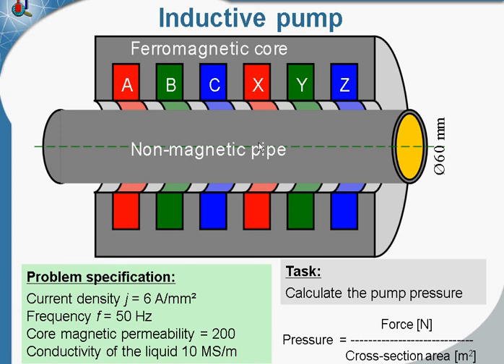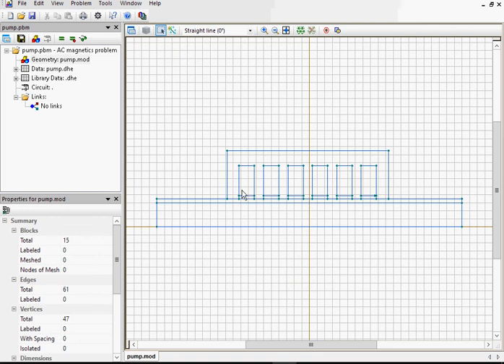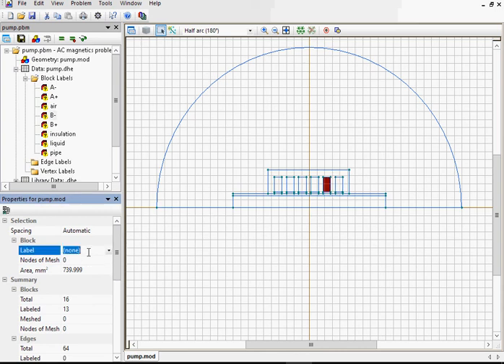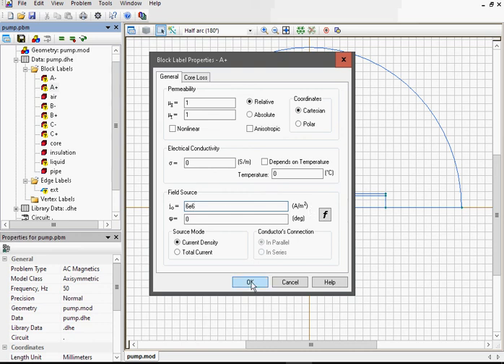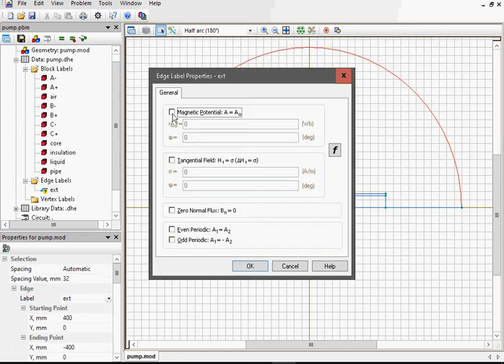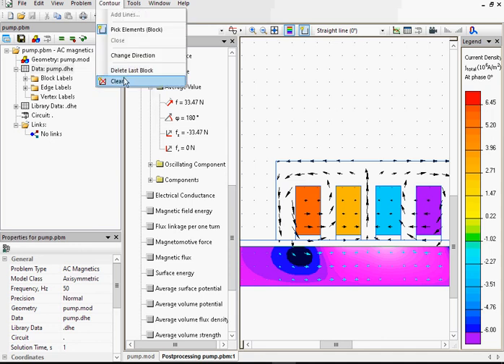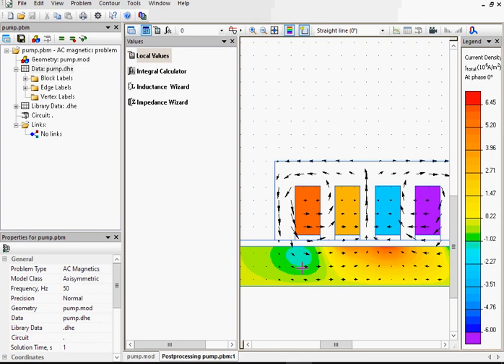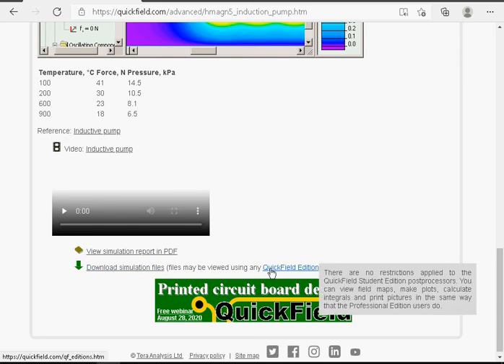Induction pump. Eddy currents simulation with QuickField webinar. Part 6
The recording of a free webinar on February 25, 2021 held at quickfield.com

Part 6. Induction pump

In the induction pump the alternating magnetic field induces eddy currents in the liquid metal. Interaction between the magnetic field and the currents generate the force which moves the metal through the pipe. The eddy currents value depends on the metal conductivity, which depends on temperature. Calculate the pump force and pressure as functions of temperature.

Read presentation (in PDF format), watch recorded webinar parts and download example simulations